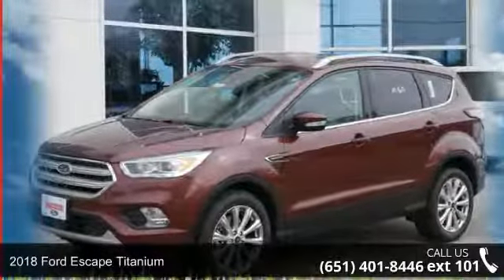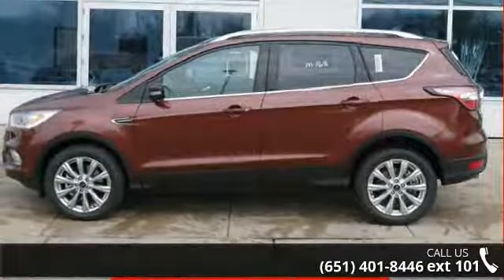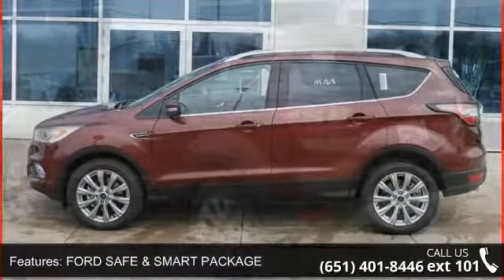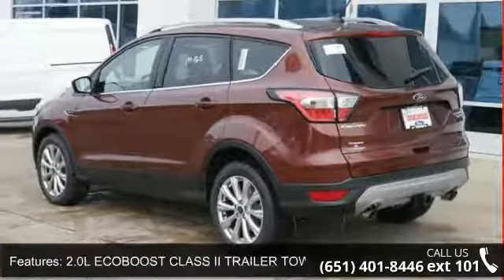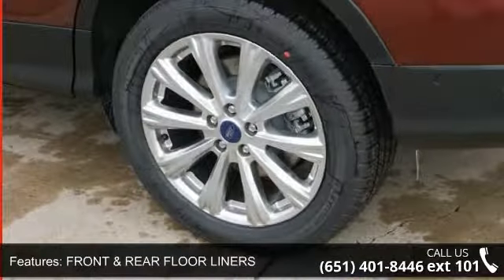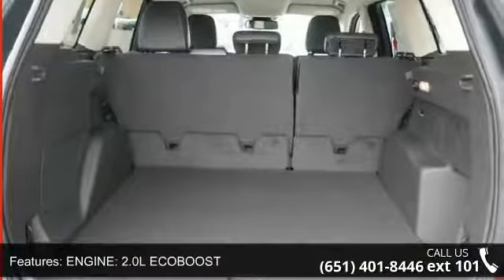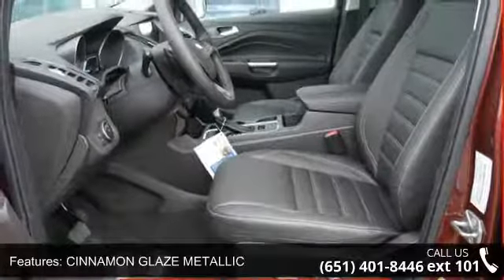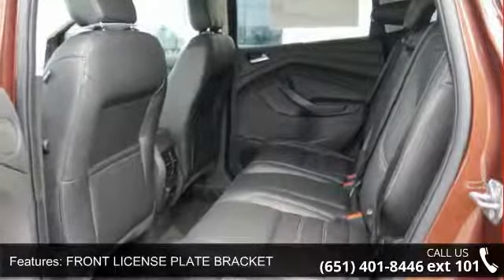2018 Ford Escape Titanium - New Brighton Ford - New Brigh...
You don't want to be driving anything soft when you're rockin and rollin down the highway--instead go with the heavy metal of Titanium--this NEW 2018 Ford Escape Titanium! These features melt your face away like Acid: remote start, navigation, rearview camera, and more! Kelley Blue Book is a real head-banger: ' 'The Escape keeps pace on both tech and safety fronts with seamless smartphone integration and a suite of driver-assistance features.' ' Scars may be gnarly, but every true fan knows prudent financial investments and quality, tested safety equipment are the real music--the model earned PERFECT SAFETY ratings on all impacts from the NHTSA! Call, click, or simply let out a heavy metal scream at New Brighton Ford for this rock-solid 2018 Escape, today! ... At Saxon's New Brighton Ford, we meet people where they are to make customers for life.